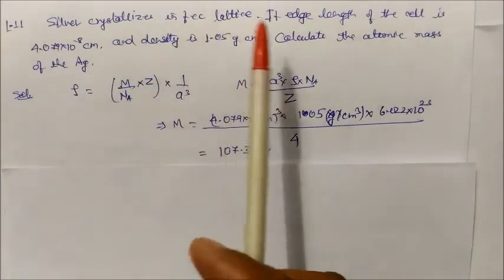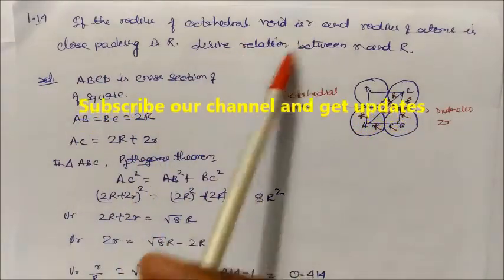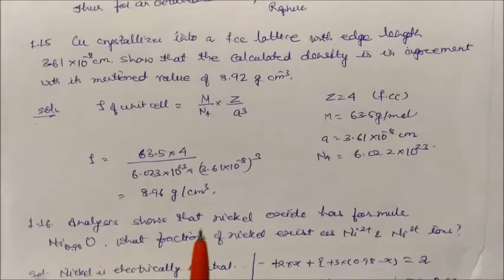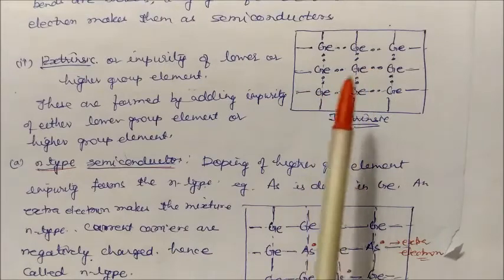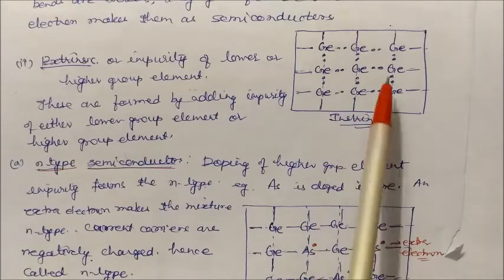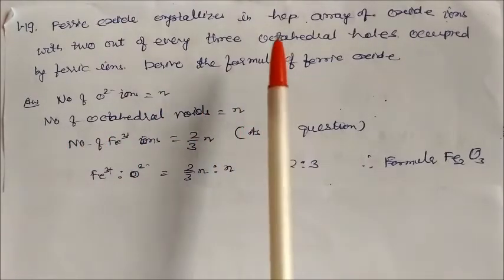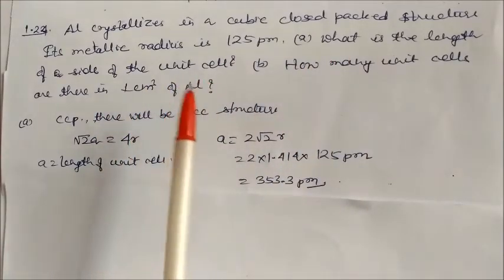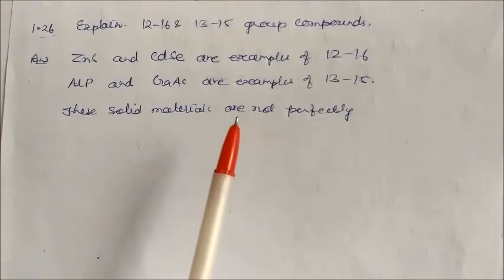Solid state-Solved Ncert Questions -2: CLASS XII CHEMISTRY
Solid state-Solved Ncert Questions -2